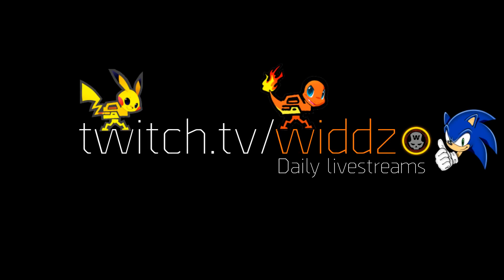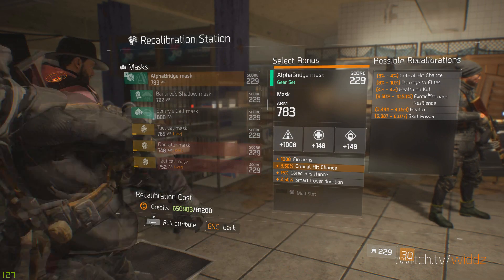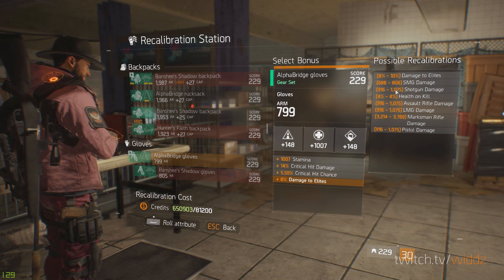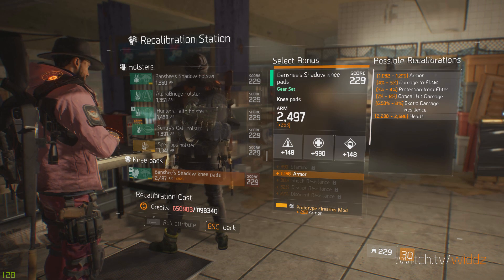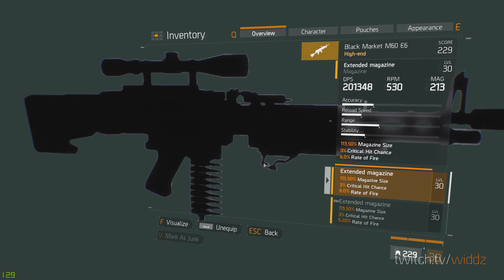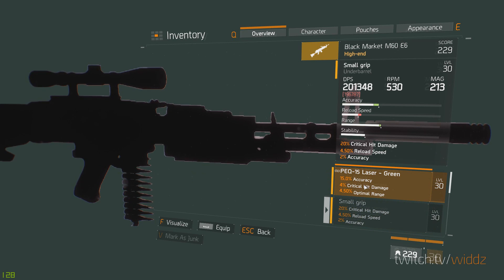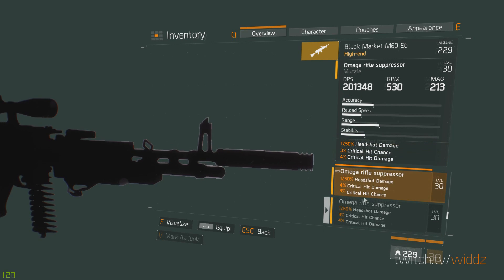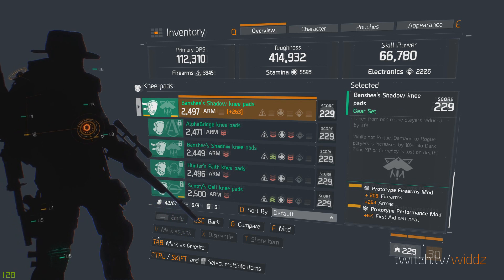How to: Build, Armor cap, weapon mods, stats prioritizing etc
Streaming daily, come and watch some PVP, chat and ask some Division questions!
Like my work and wanna support me?